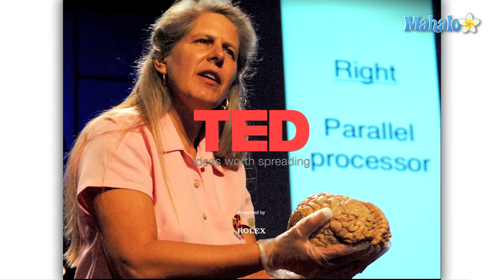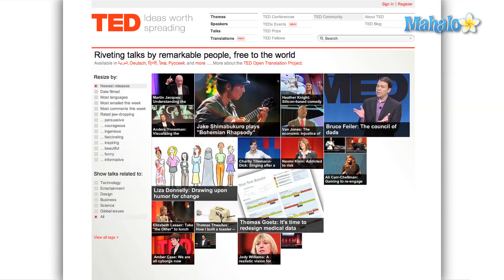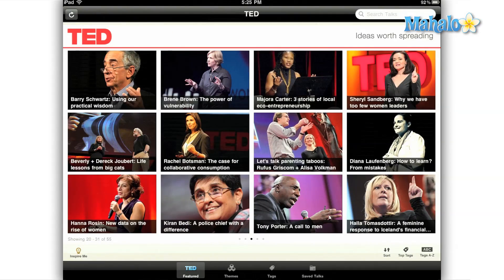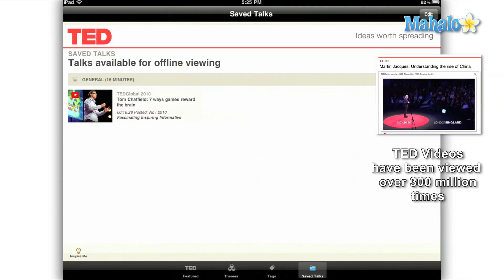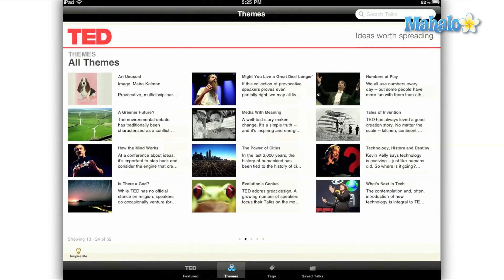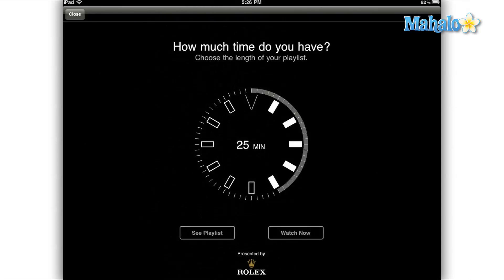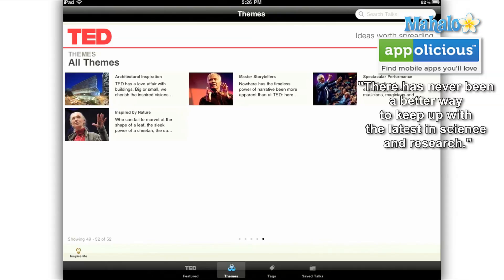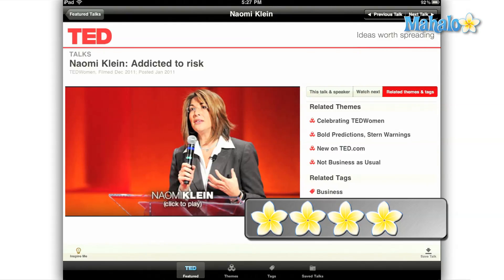TED iPad App Review